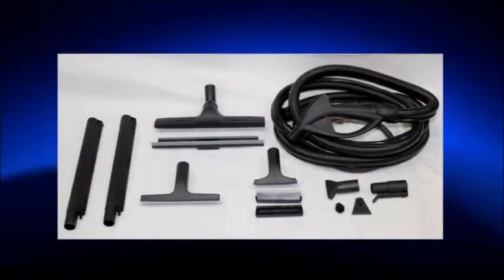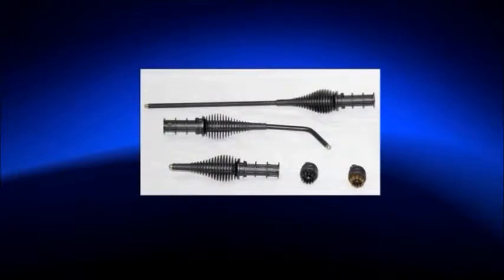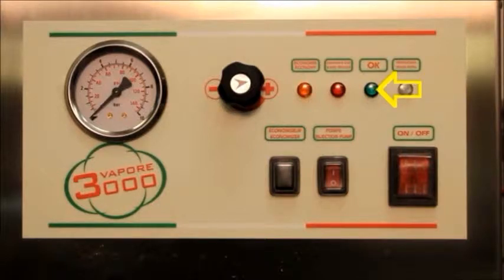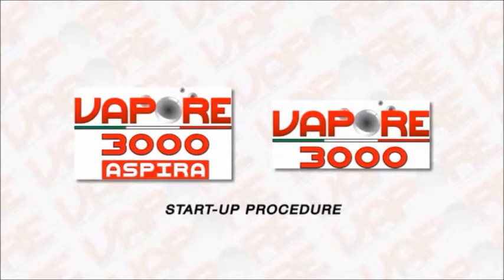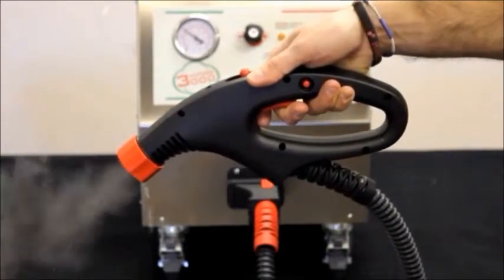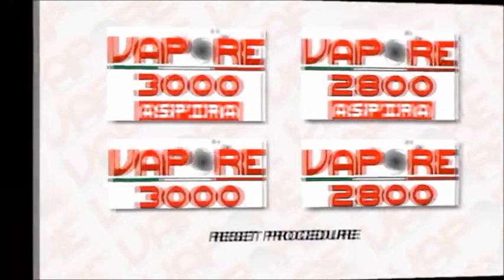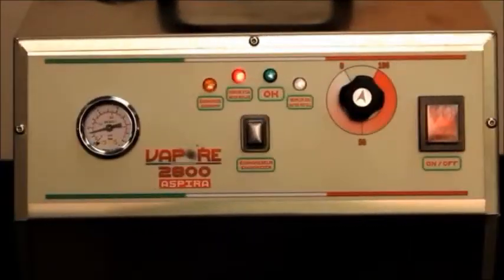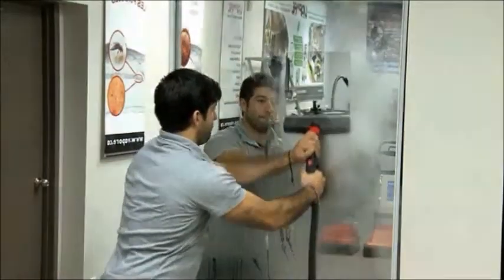Vapore 3000 Aspira